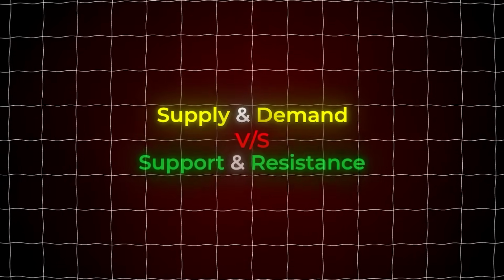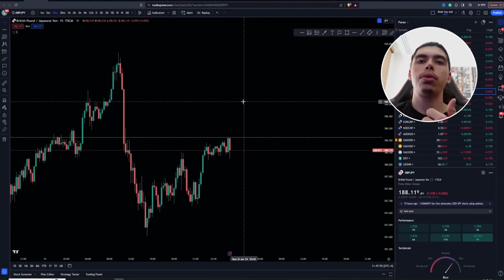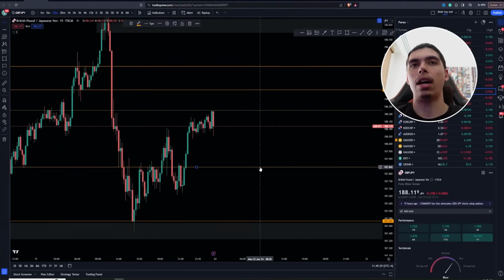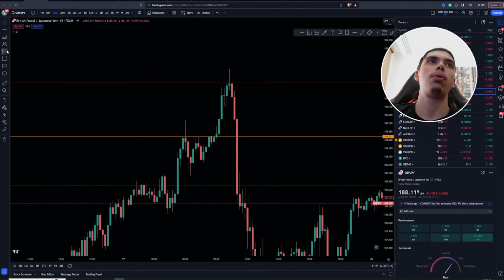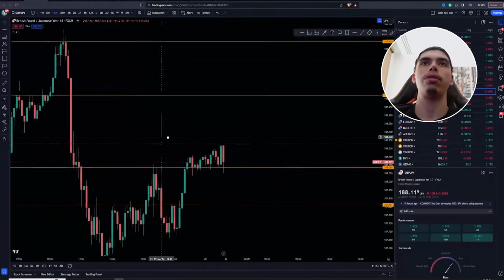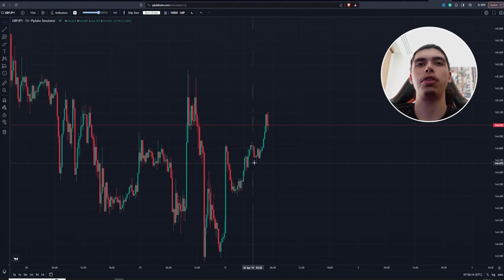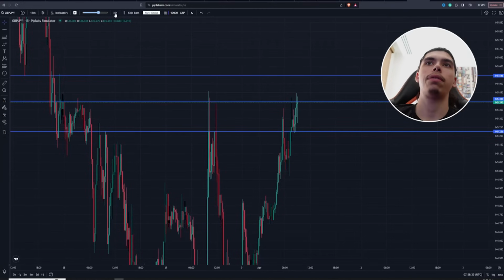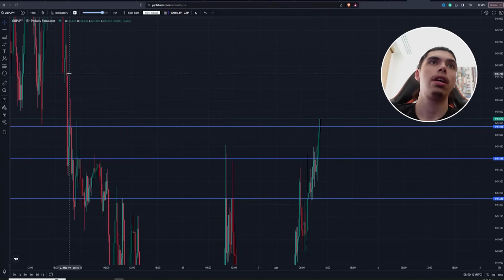Supply & Demand VS Support & Resistance How I Use Them In Forex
In today's video, I will discuss the key differences between supply and demand and support and resistance and share how I have used them both in my own trading and what is the right time or how to use them in the forex market.
I will also cover the different forex strategies to use supply and demand and support and resistance and how each can be useful. I will also show my personal trading strategy and which out of the two I use and why.